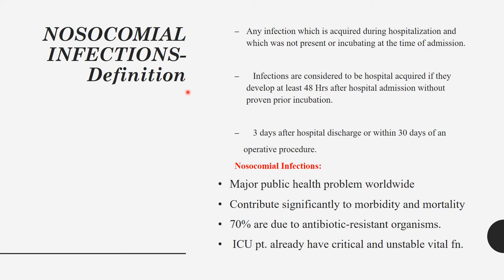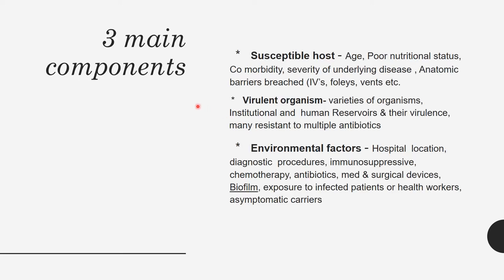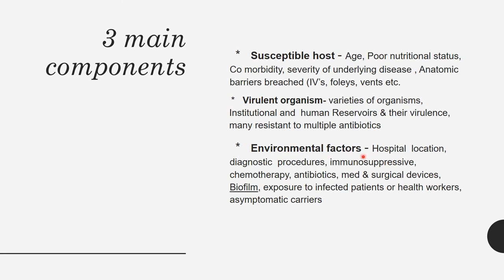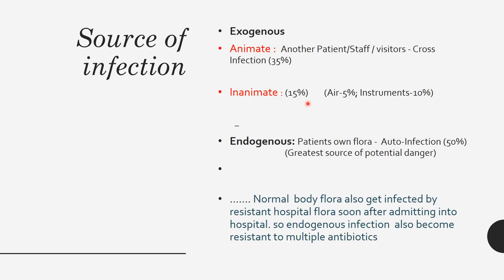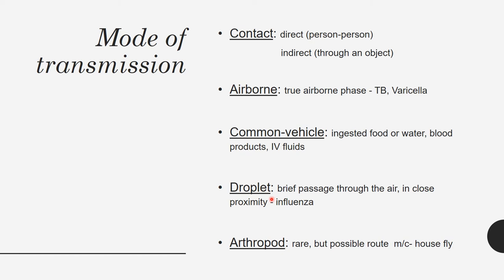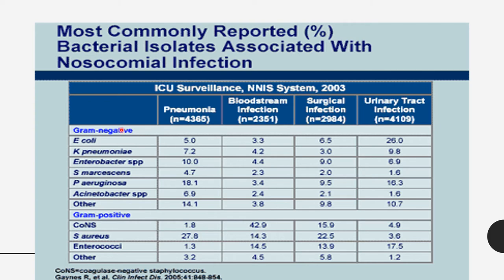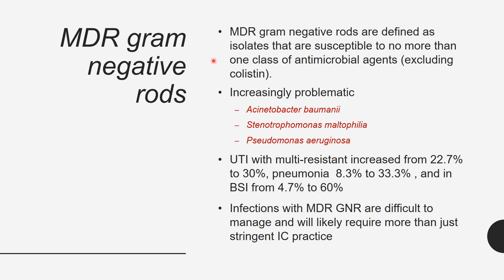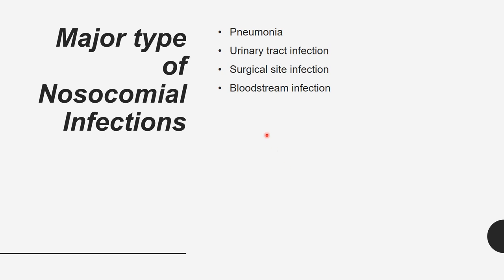Nosocomial infection (part1): Definition, Its Sources and Mode of transmission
In this video you will get to know about various nosocomial infections and their sources and mode of transmission.